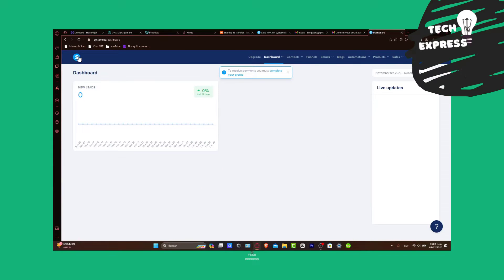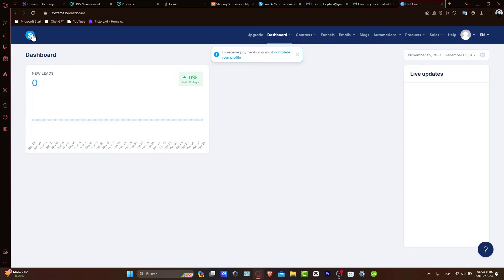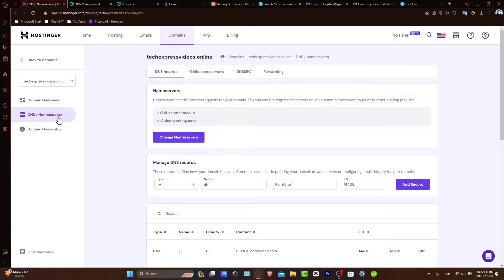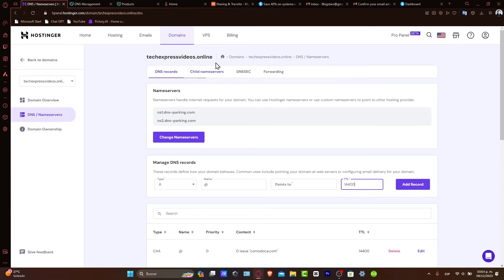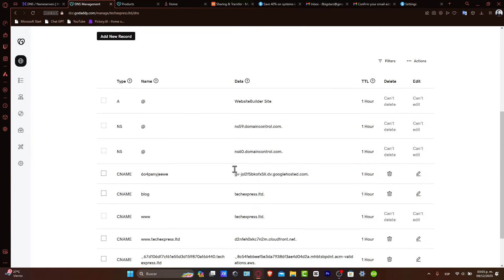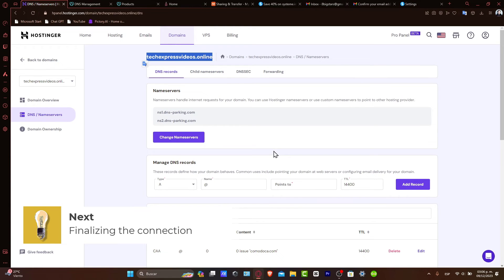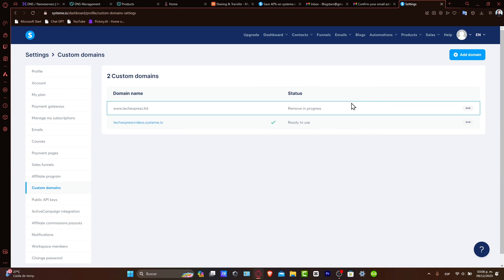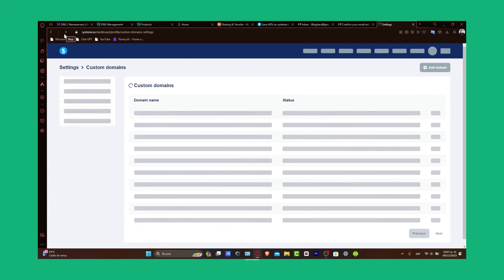How To Connect Hostinger Domain To Systeme.io (2026) Full Tutorial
To connect your Hostinger domain to Systeme.io, follow these simple steps. First, log in to your Hostinger account and go to the "Domains" section. Select the domain you want to connect and click on the "Manage" button. Then, navigate to the "DNS Zone" tab and click on "Add Record". From the drop-down menu, select "CNAME" as the record type and enter "systeme.io" as the name.

Next, in the "Value" field, enter "systeme.io".systeme.io". Click on the "Add" button and save the changes. Finally, go to your Systeme.io account, click on "Settings" and then "Domains". Click on "Add a custom domain" and enter your Hostinger domain. Congratulations, your Hostinger domain is now connected to Systeme.io!